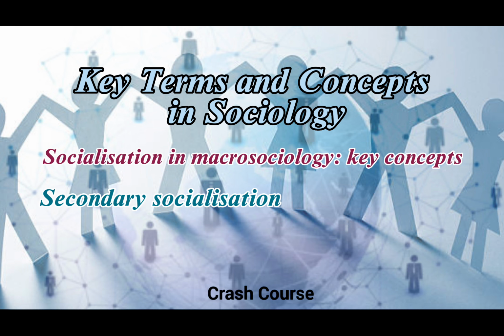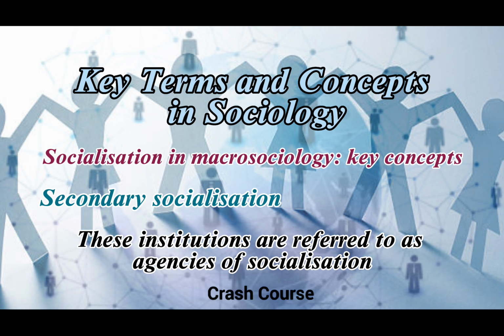key elements and concepts in sociology || key sociological concepts || Sociology Notes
sociology
elements of society
sociology notes
sociology (field of study)
sociology
terms concepts and their use in sociology
class 11 terms concepts and their use in sociology
sociology terms concepts and their use in sociology
concepts and their use in sociology (status and role)
basic concepts in sociology
key concepts
basic concept in sociologysociological concepts
important sociological concepts
basic concepts of sociology
sociological
concepts and sociology - i